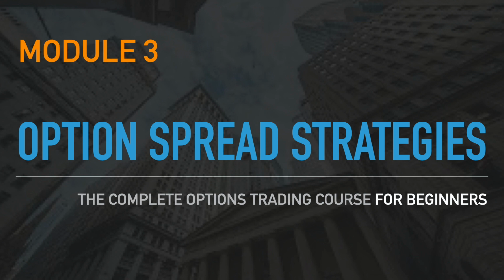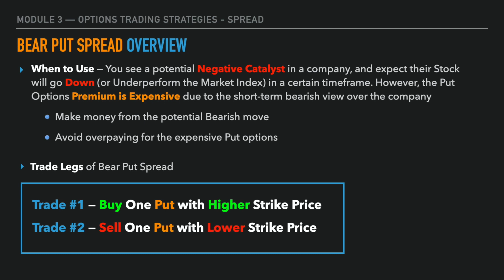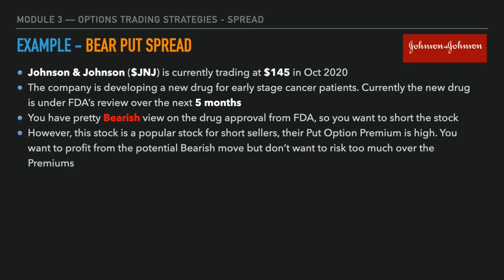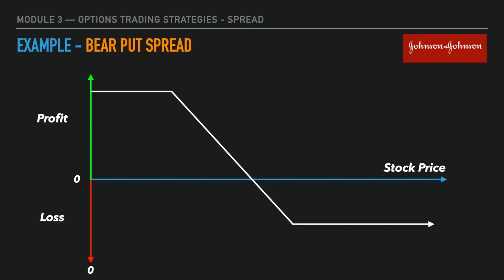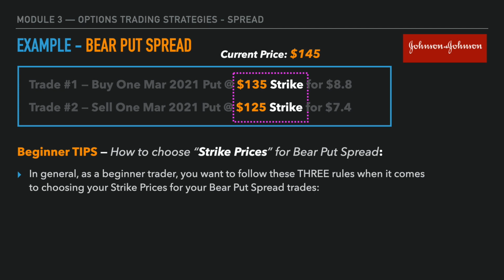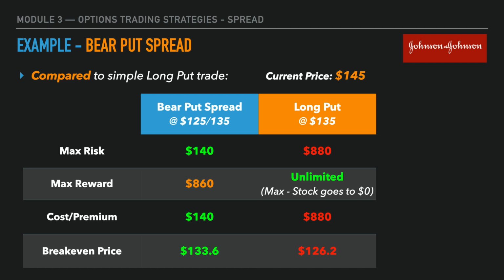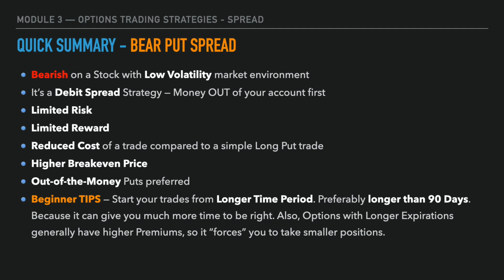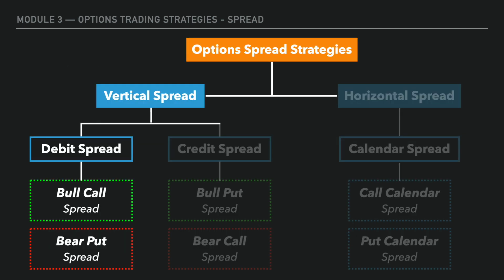10 - BEAR PUT SPREAD | The Complete Options Trading Course For Beginners 2021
In this video, we will move on the real options trading strategies example that involve Option Spreads. And in this Module 3.2, we will cover another spread strategy called the Bear Put Spread.